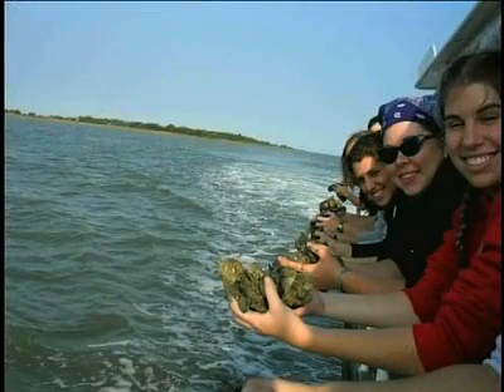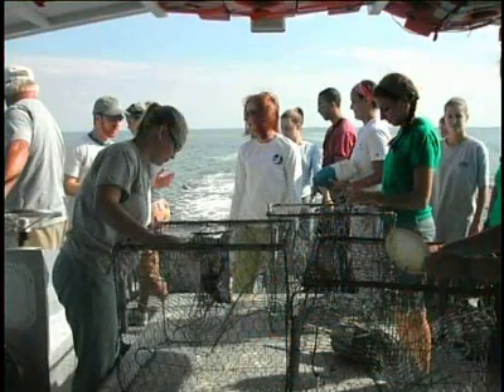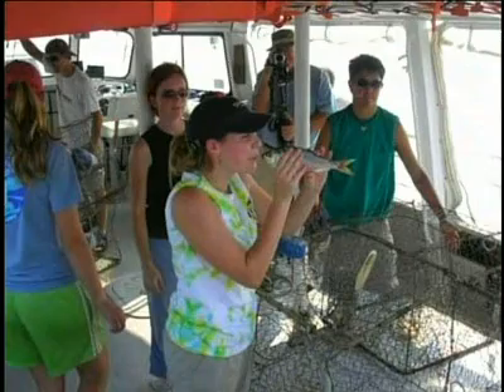Service Learning -- Environmental Studies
Dickinson College professor Candie Wilderman discusses the service learning components in Environmental STudies courses.